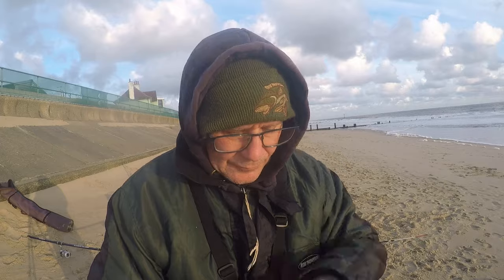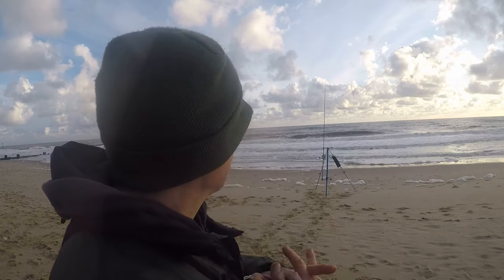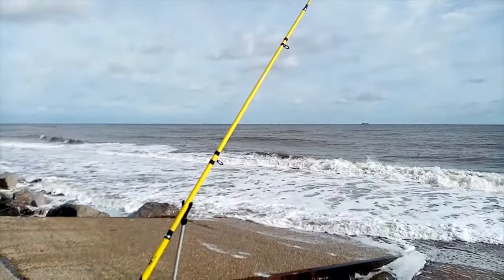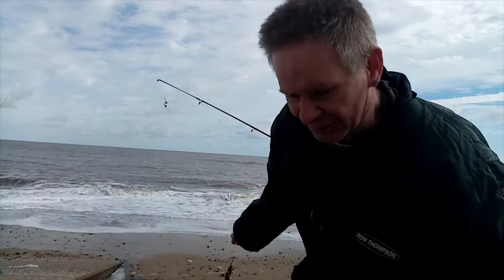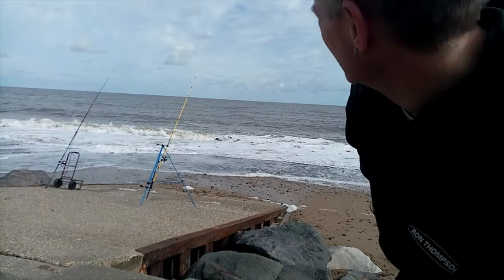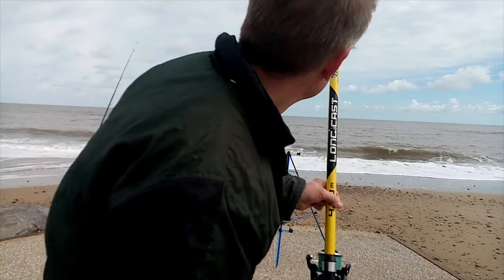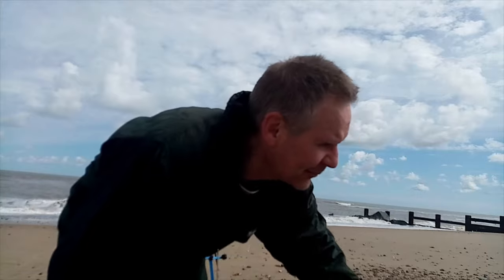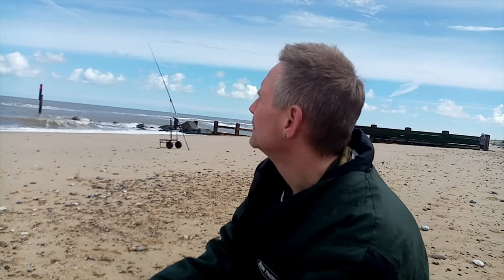Fishing Big Spring Tide Walcott Bacton Eccles on Sea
In this weeks video Nigel trys his luck but comes up against a massive spring tide and heavy weed situation. Watch and learn how he goes about dealing with the situation to whittle a fes fish out.